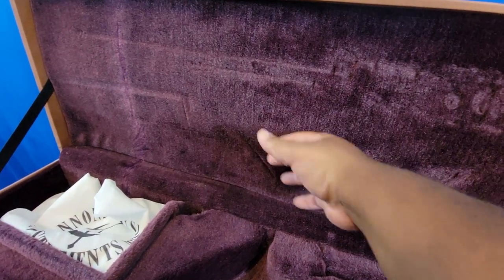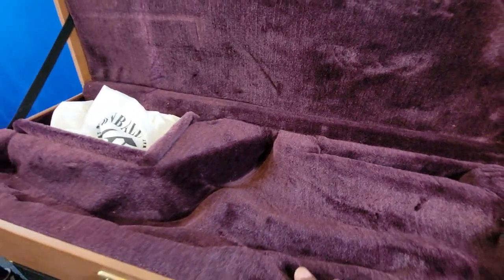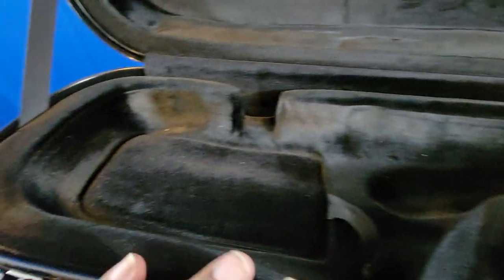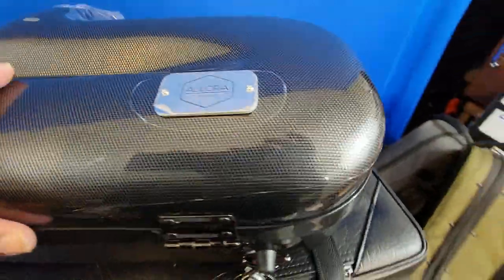Sax Cases Review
Let's take a look at some cases for our saxophones today.

Protec combination Case (alto sax, soprano sax, flute)

Protec Alto sax case (w/flute pocket)

Protec Tenor sax case

Gator Sax Case (Tenor)

Gator Sax Case (Alto)

Saxophone Night Light

Saxophone Mug/Cup

Saxophone bell protector

Key Leaves GapCap tenor sax

Key Leaves GapCap alto sax